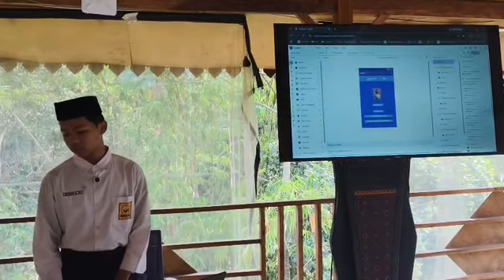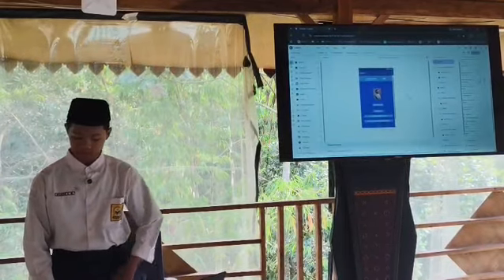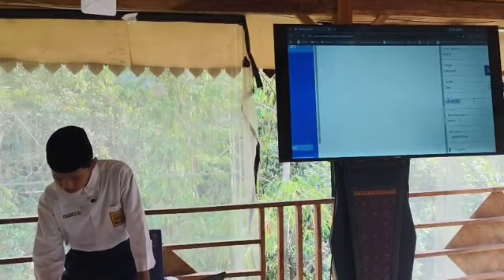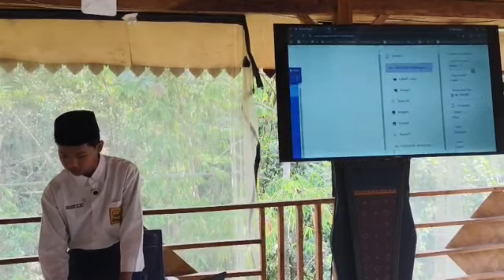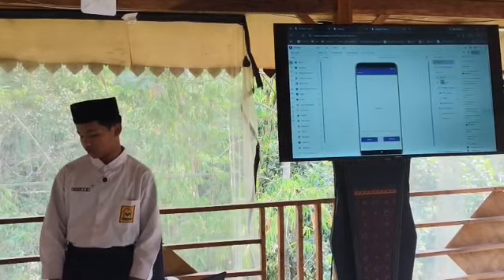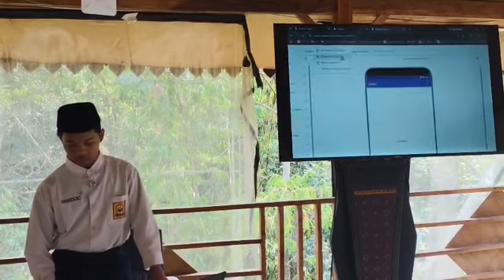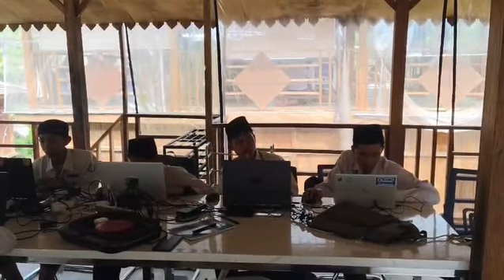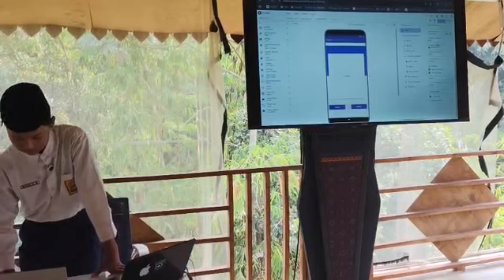PRESENTATION PRACTICE | English Task